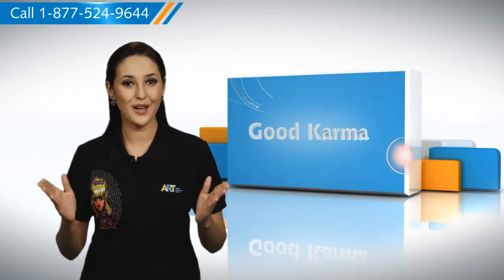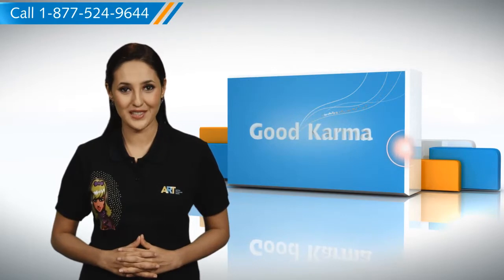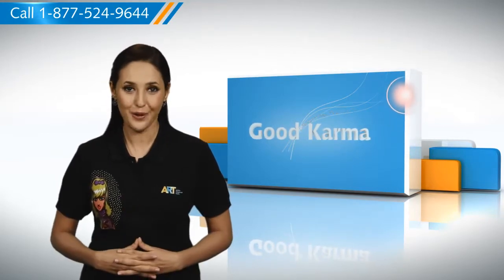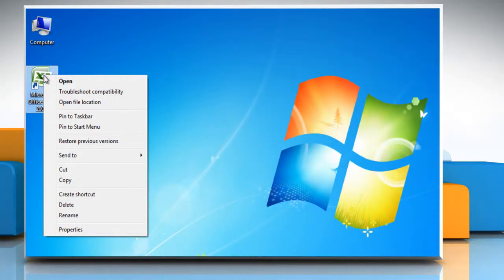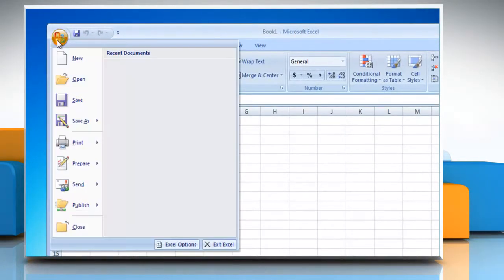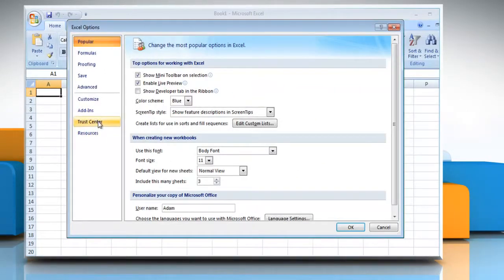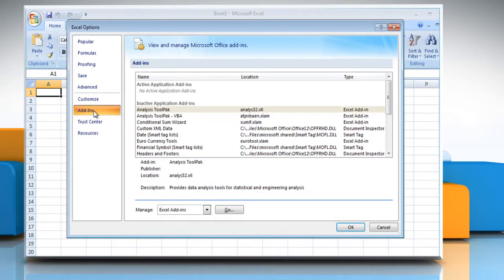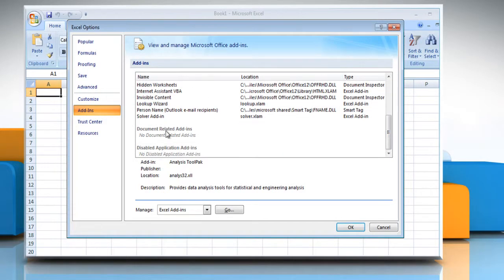Microsoft® Excel 2007: View the installed add-ins on Windows® 7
Do you want the steps to view the installed add-ins in Microsoft® Excel 2007 on a Windows® 7-based PC? Just call iYogi at 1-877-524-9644 and our tech experts can give you the steps for it.